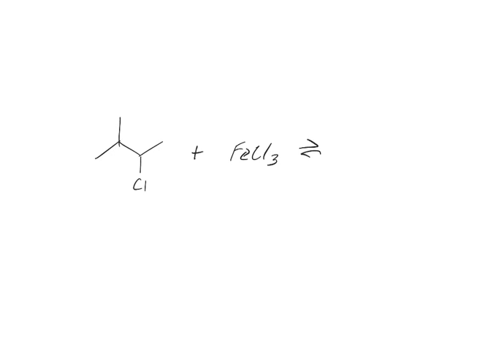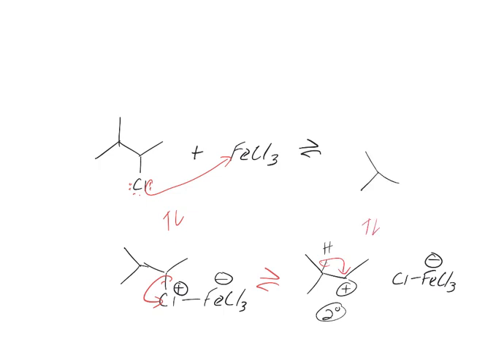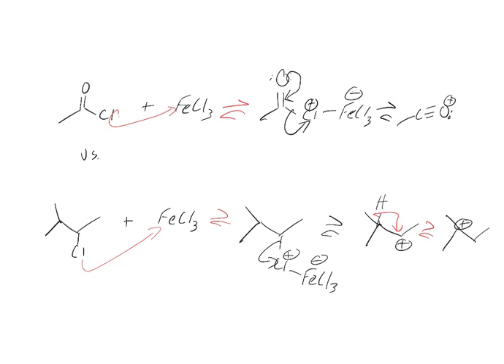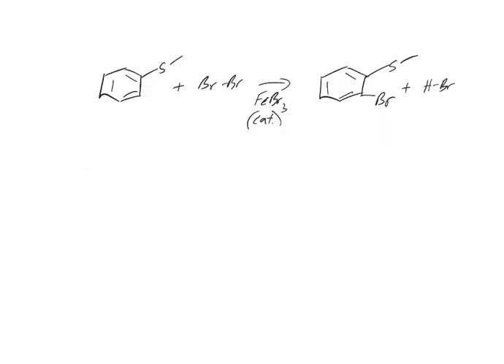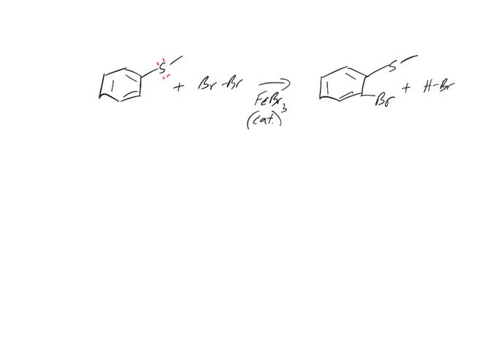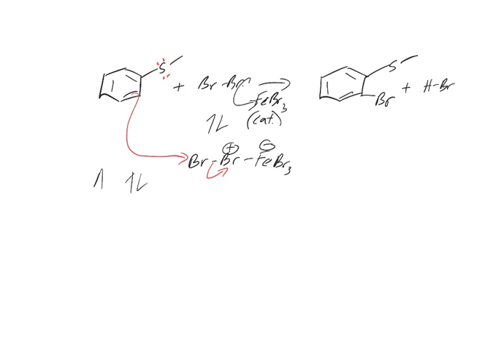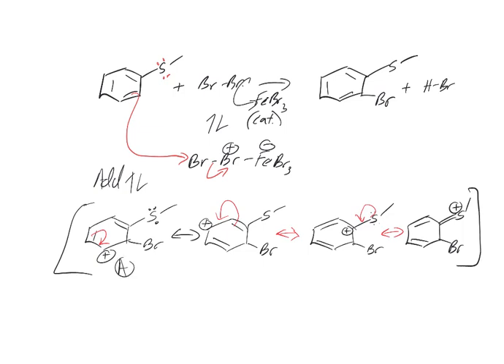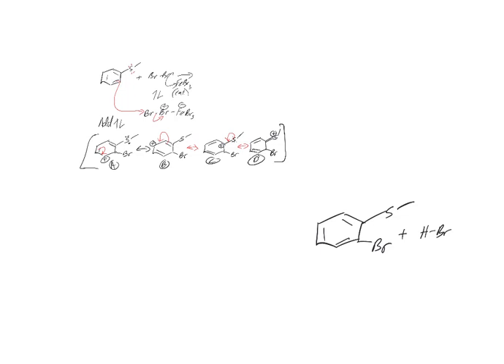Review 2-2-24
1. Friedel Crafts Alkylation with carbocation rearrangement
2. Friedel Crafts Acylation vs. Alkylation
3. Electrophilic Aromatic Substitution reaction including sigma-complexes